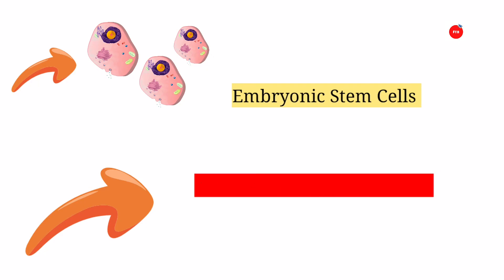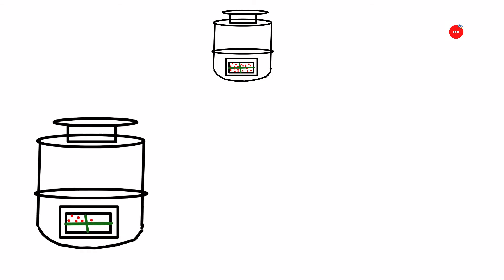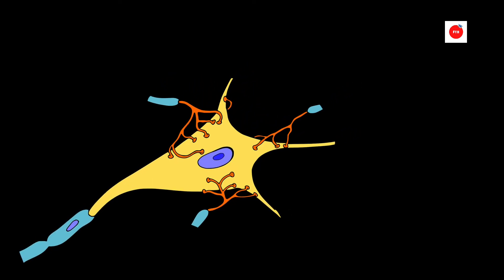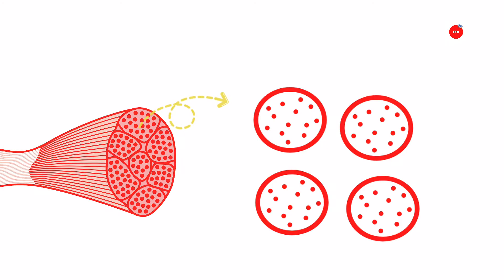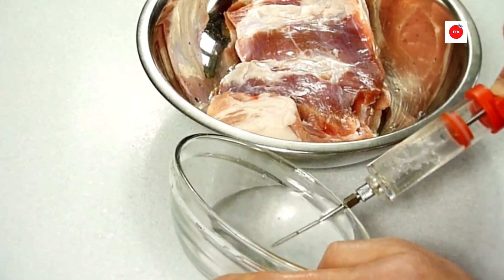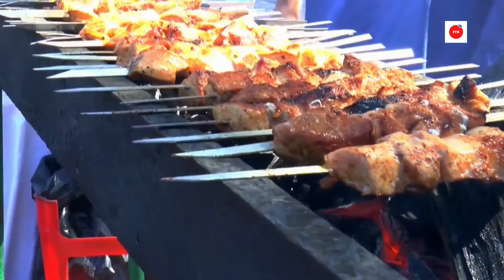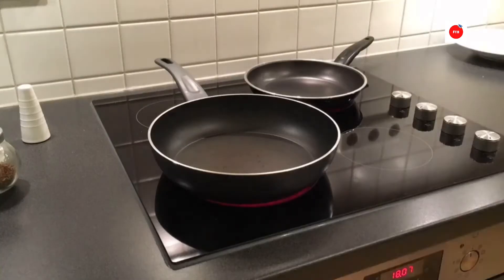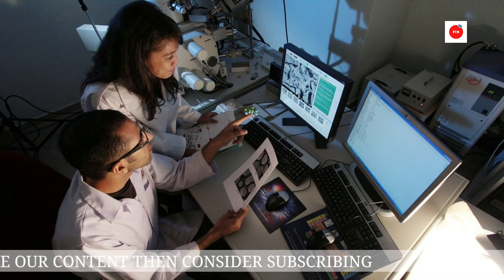Meat kaise banta hai| Part 2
In this video you will learn about all the details which are involved in the processing of cultured meat